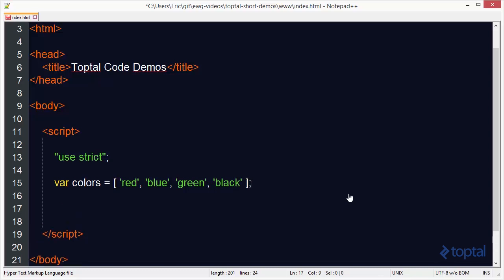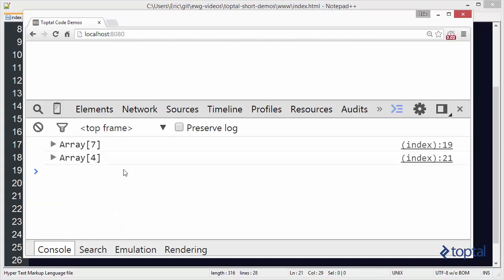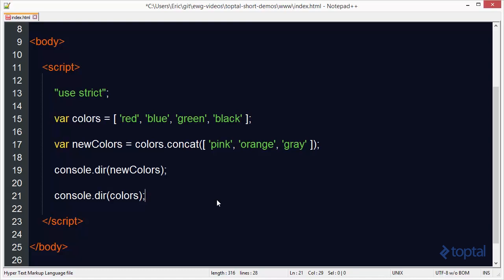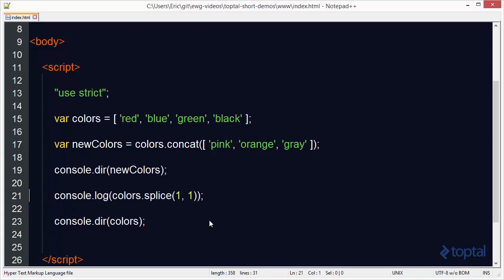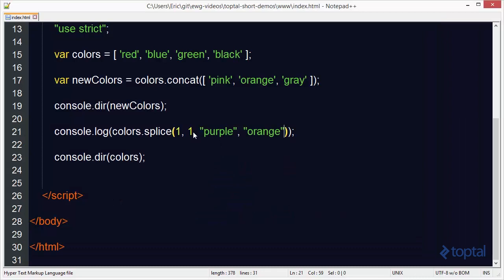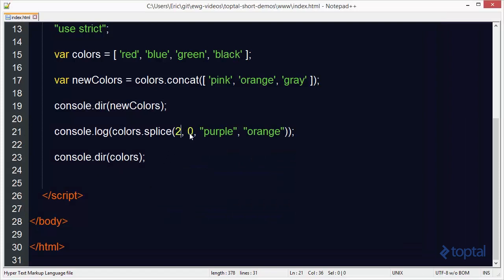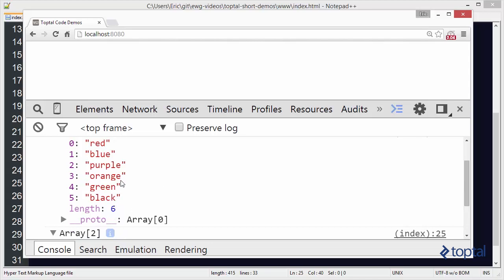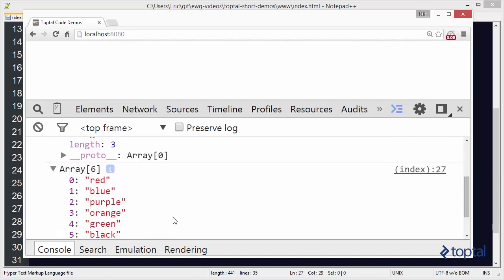JavaScript Video Tutorial - Extracting, Splicing, and Concatenating with Arrays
In this example we show you how the JavaScript array prototype provides methods to extract parts of an array, add and remove multiple items at a specified location in the array, and concatenate arrays together.